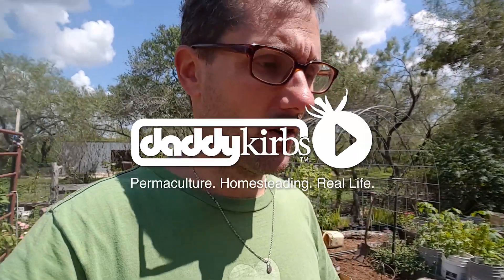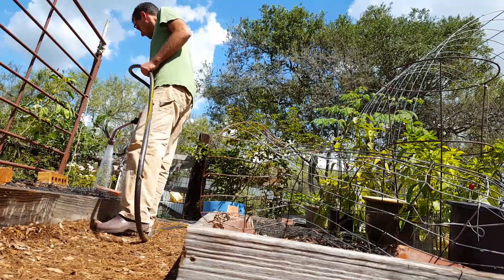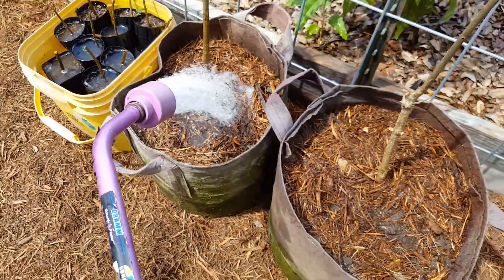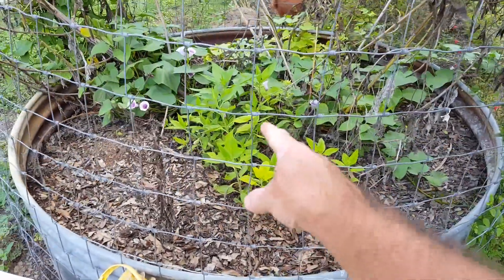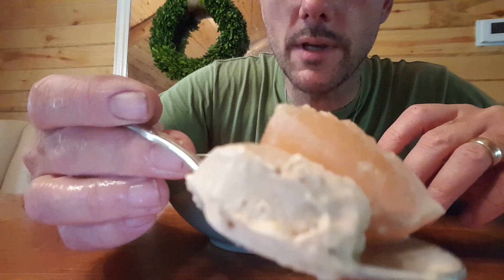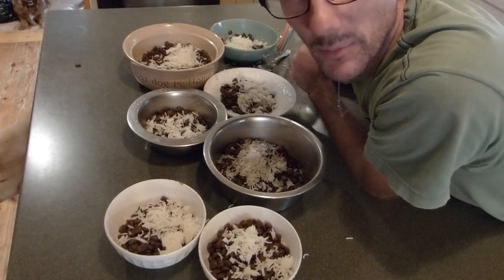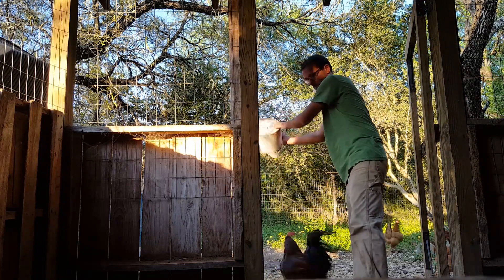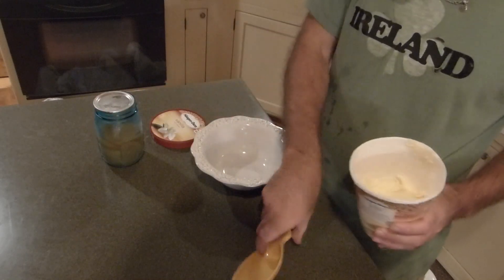Evening Chores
In the last video you got to see the morning part of my day. In this episode we continue into the evening. While my family is away on a mini vacation I'm home to take care of the farm by myself. With all this alone time I'm trying to get caught up on editing some video. However, I can't sit inside on the computer all day long. It's good to get out to the garden to get some fresh air and to see how all those baby plants are doing.